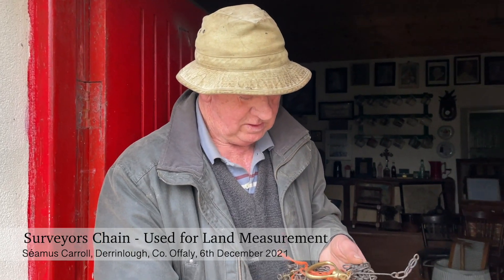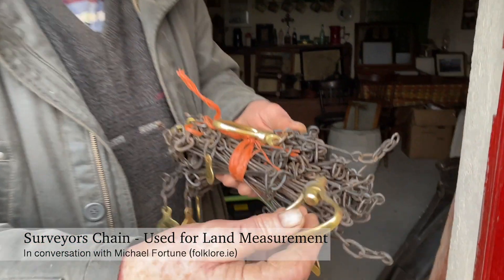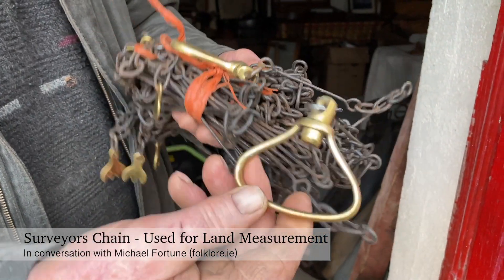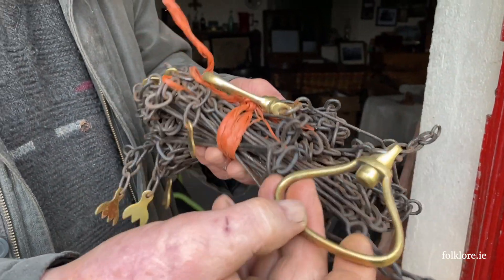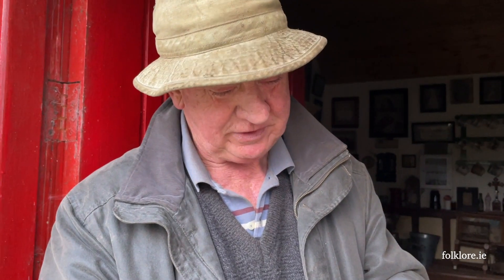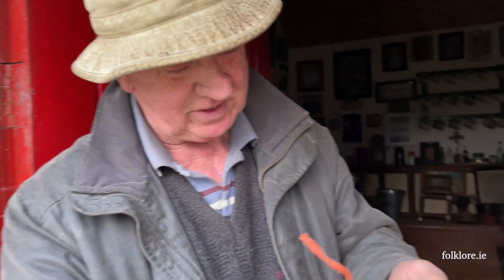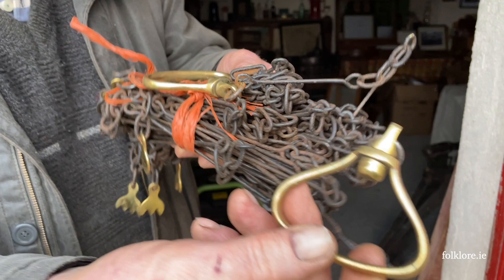Surveyors Chain by Seamus Carroll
Here is 1 of 25 short films/field recordings that I made in Offaly in December 2021 as part of project called Spectacular Vernacular. The overall collection is entitled 'Around the Faithful Home's and the recordings were filmed in peoples sheds, yards and homes and focus on objects that have personal connection to their owners. Some of the objects range from homemade ornaments to farm implements and from the domestic to the absurd.

The films were commissioned for a project entitled Spectacular Vernacular which is part of ‘In the Open | Faoin Spéir’ an Arts Council funded programme. If you would like to learn more about this work please view the rest of the films in this YouTube playlist or check out

Michael Fortune (folklore.ie)